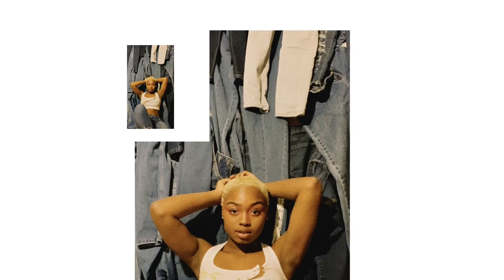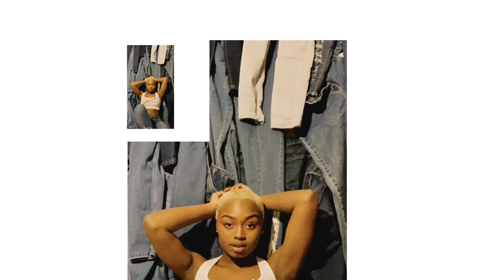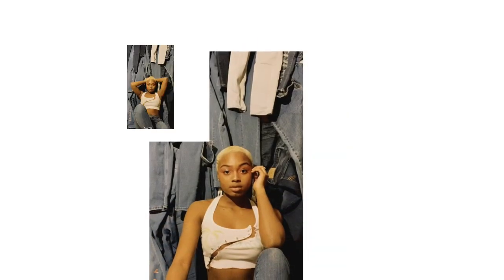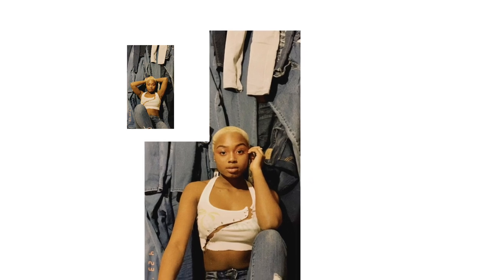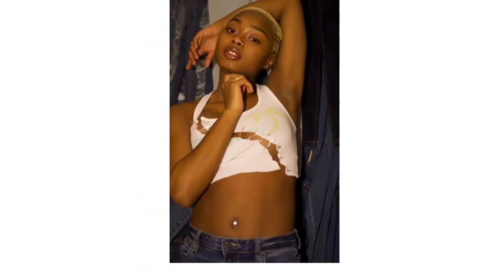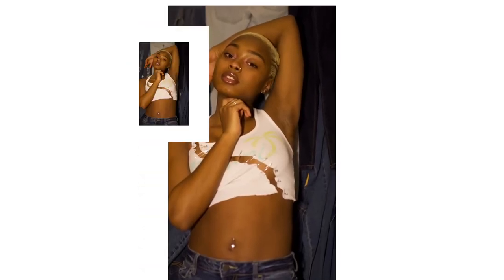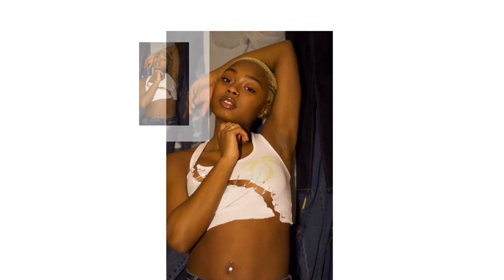JEAN BACKDROP QUARANTINE PHOTOSHOOT!!!!